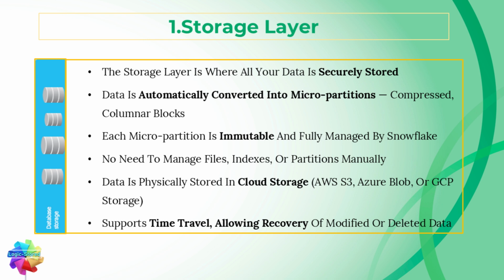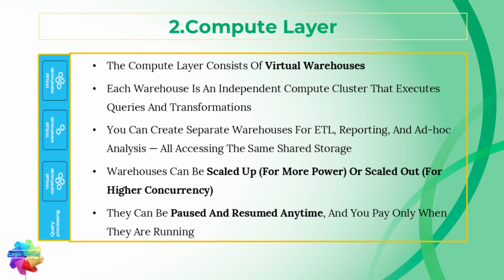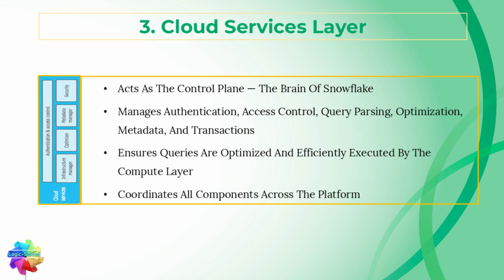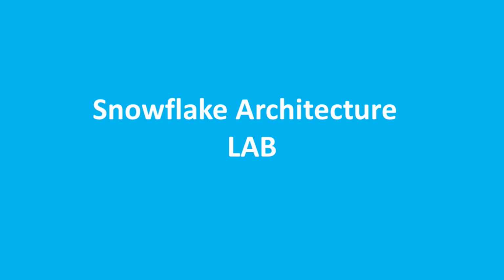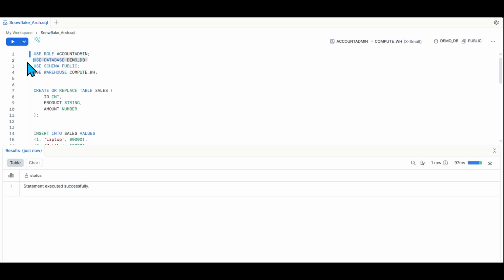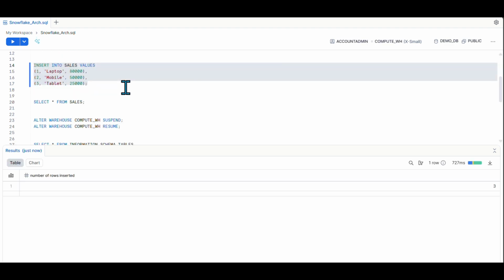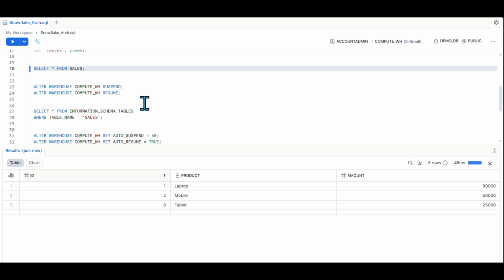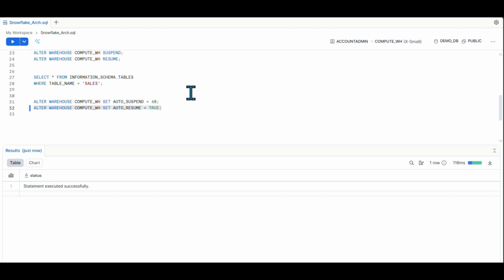Snowflake Architecture Explained with Hands-On Lab | Logic Stored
In this video, we’ll break down the Snowflake Architecture — the foundation of Snowflake’s cloud data platform.
You’ll learn how Snowflake:

Stores data efficiently using micro-partitions in the Storage Layer

Processes queries through independent Virtual Warehouses in the Compute Layer

Manages security, metadata, and optimization using the Cloud Services Layer

We’ll also explore a hands-on demo showing how these layers work together — from creating a table to running queries and viewing metadata.

Perfect for Data Engineers, Snowflake Learners, and Cloud Professionals who want to understand how Snowflake achieves scalability, concurrency, and cost efficiency.